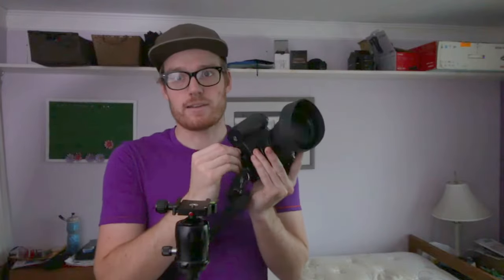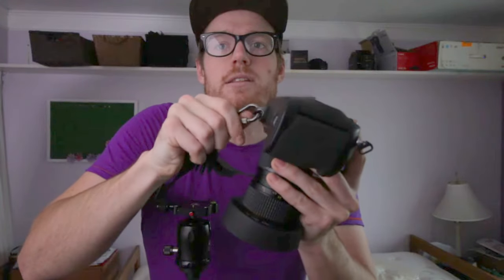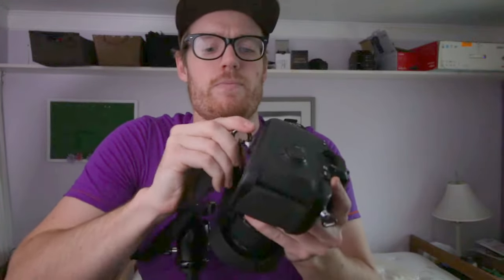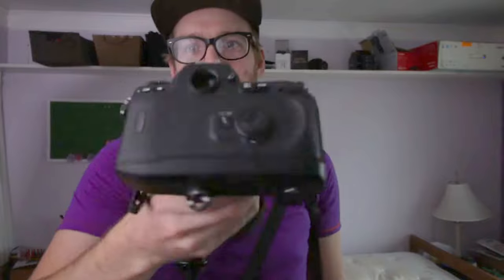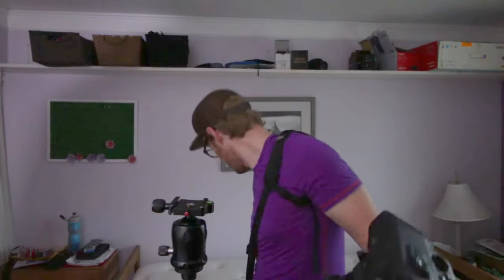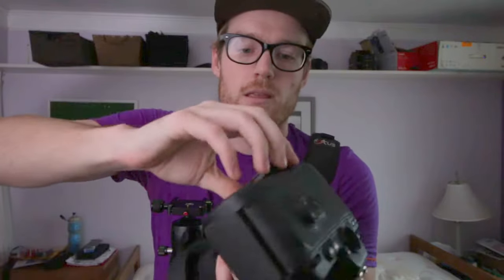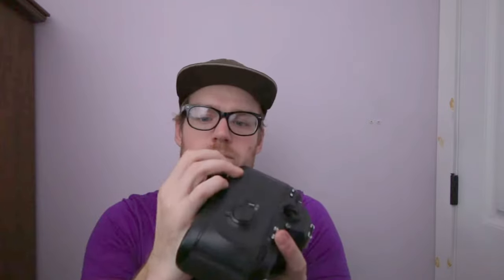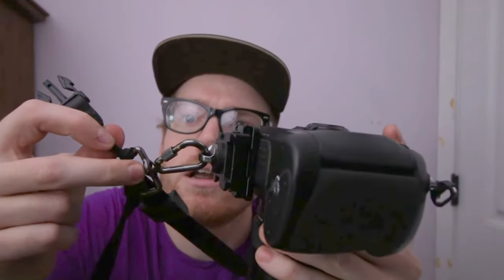My Favorite Photography Hack - $40 Camera Sling System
My article for more detailed info

My recommended Arca Swiss solution:
Sling -  $10
Arca tripod adapter - $14:
Arca plate - $8:
Or Arca plate w/ attachment point - $15:
OpTech Uniloop $7:

Total: $39, or $47

Manfrotto adapter if you're already on their system

Also, Loctite if you don't have it: